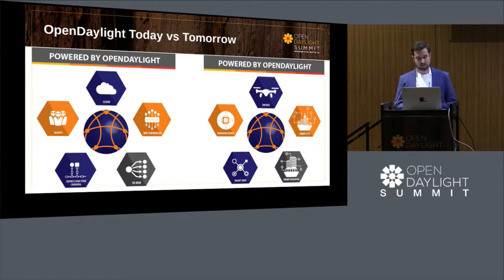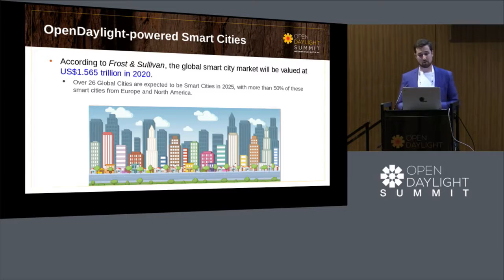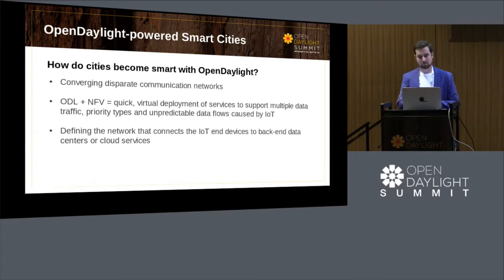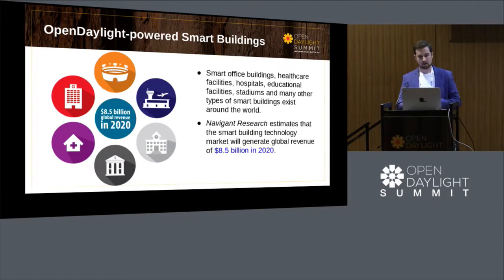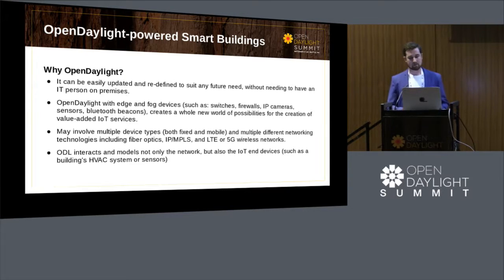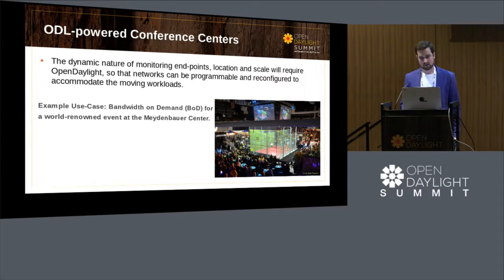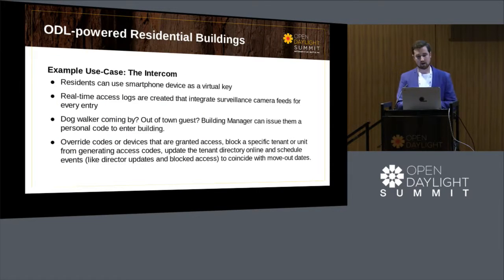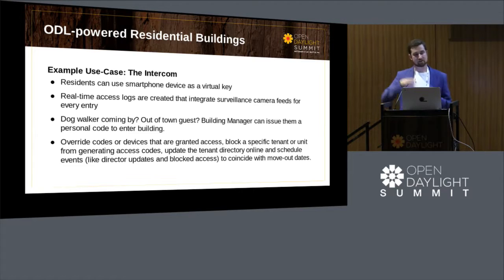OpenDaylight Beyond Networking- Maddison Long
OpenDaylight Beyond Networking - Maddison Long, Inocybe Technologies

Currently OpenDaylight is narrowly marketed as a software-defined networking technology ecosystem. However, OpenDaylight is much more than network innovation; it is the Linux of Connected Things â€“ an ecosystem with projects from IoT to Smart Infrastructures that can be used for anything that can be modeled and controlled. OpenDaylight has the potential to be the foundation for Open Smart City and Smart Building initiatives â€“ not strictly linked to the SDN market.

About Maddison Long

Maddison Long is passionately working on new technology trends that are shaping tomorrow's societies. With a background in branding and technology marketing, he has ample opportunities at Inocybe Technologies to promote a healthy connected lifestyle. As the Marketing Director, he contributes to the growth and prosperity of the OpenDaylight ecosystem, participating in the OpenDaylight marketing working group, creating OpenDaylight tutorials/explanatory videos and blogs, and is working for the number one brand ambassador of the OpenDaylight project.